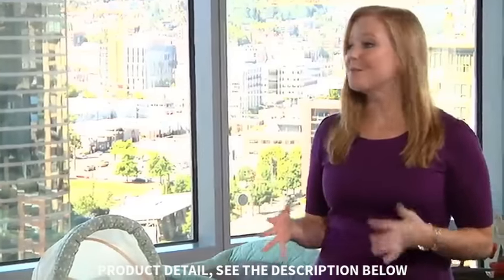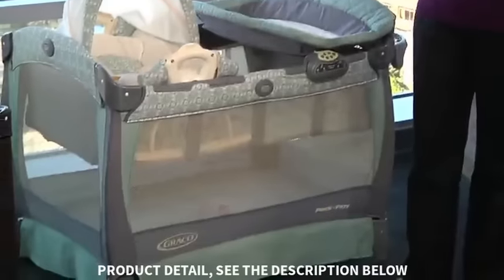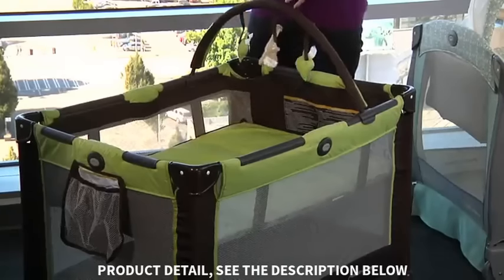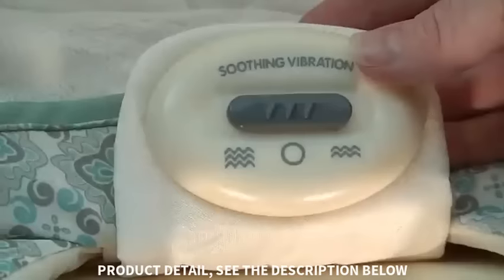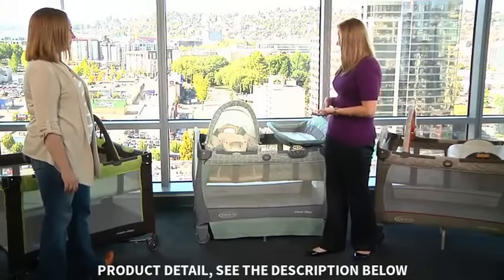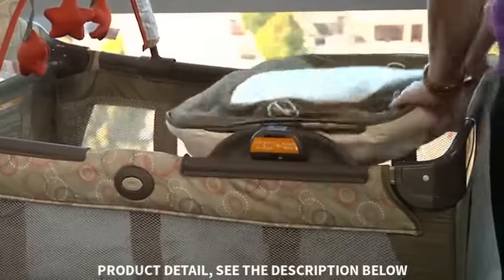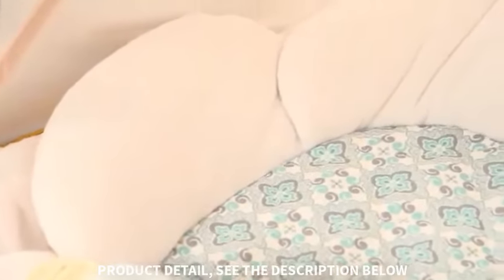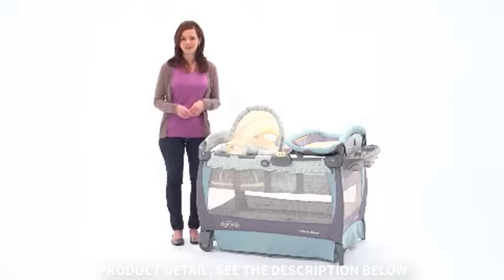Graco Pack 'n Play Playard Bassinet Changer with Cuddle Cove Rocking Seat Winslet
Graco Pack 'n Play Playard Bassinet Changer with Cuddle Cove Rocking Seat Winslet.mp4
Product Description
Color:Winslet
You want to keep your newborn comfy and relaxed. Our Pack 'n Play Playard with Cuddle Cove Rocking Seat features a soft, cozy little nest that’s perfect for your little one. This rocker includes fabrics that are soft on your newborn’s skin, gentle vibration and carrying handles that allow you to move your little one from room to room. Diaper changes are easier with the convenient changing table and organizer with three cubbies.